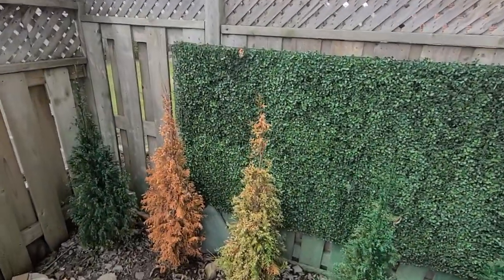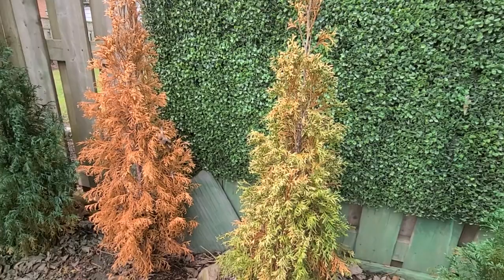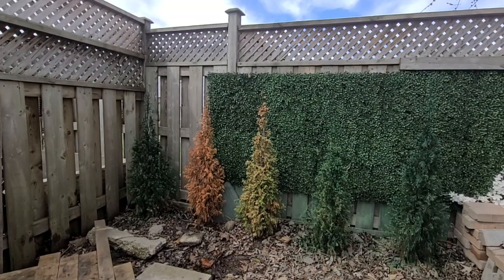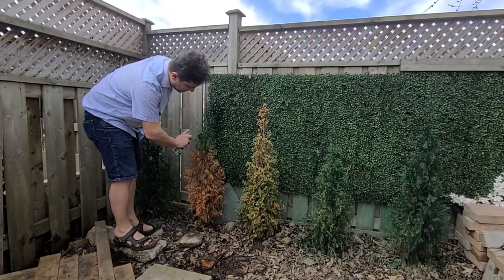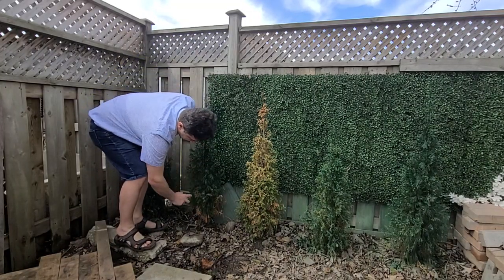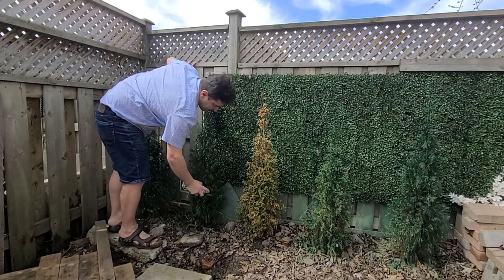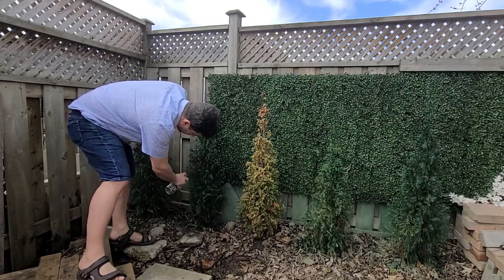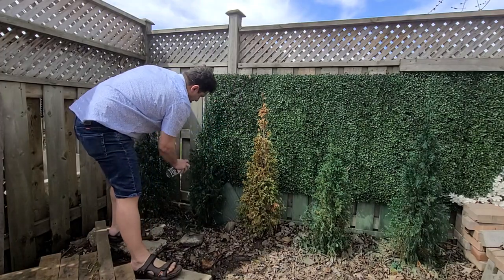Reviving a Dead Pine Tree with Green Spray Paint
Are you tired of looking at a dead tree in your backyard? Well, I've got a solution for you! In this video, I show you how to bring life back to a dead pine tree using a leftover can of green spray paint.

That's right, I took a dead pine tree and transformed it with just a few coats of spray paint. The green color gives the tree a natural and lively look, and it also waterproofs the dead leaves and protects them from falling off. You'll be amazed at the transformation!